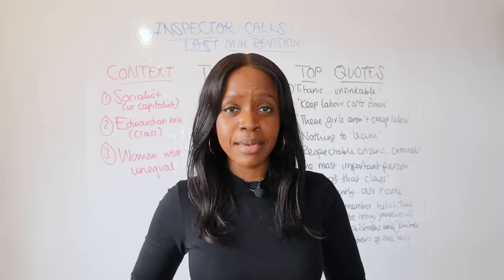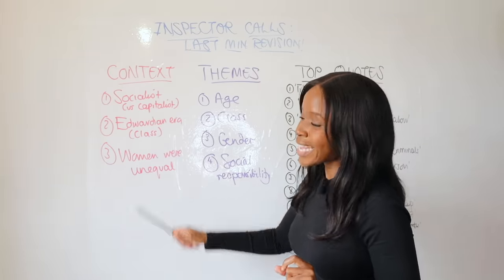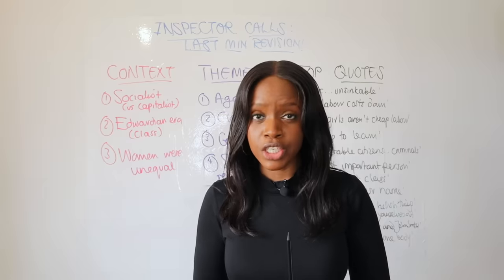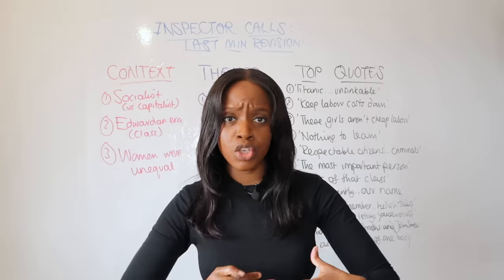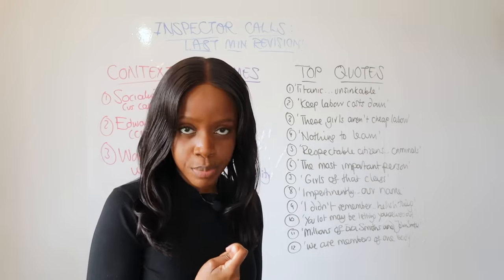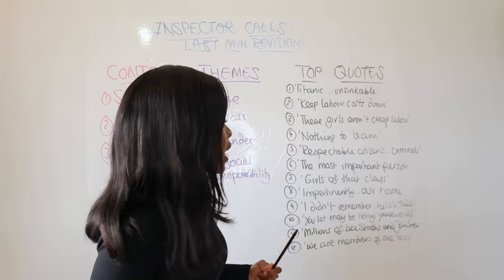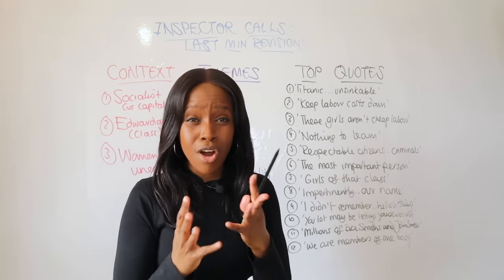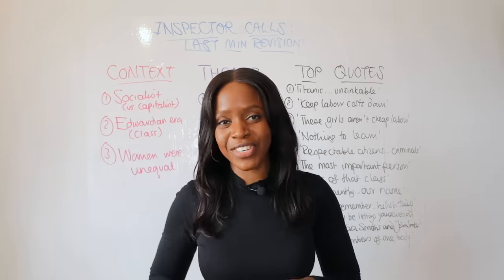Use These Quotes To Pass In ANY Inspector Calls Exam Question! | 2025 GCSE English Literature Exams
🎄 This Christmas, we’re spreading cheer with exclusive offers on our GCSE courses! 🎄

Sign up for our 'Ultimate AQA GCSE English Language and Literature' Course